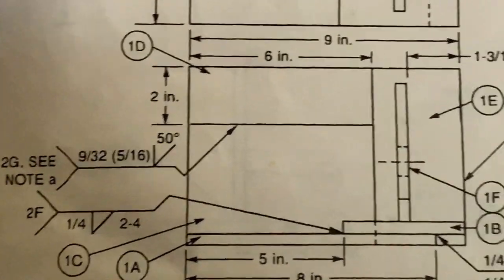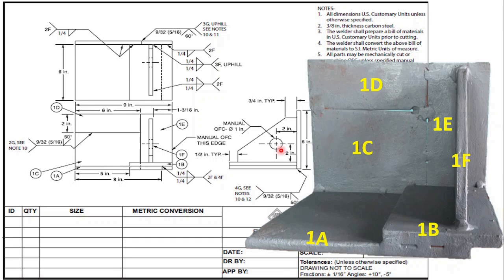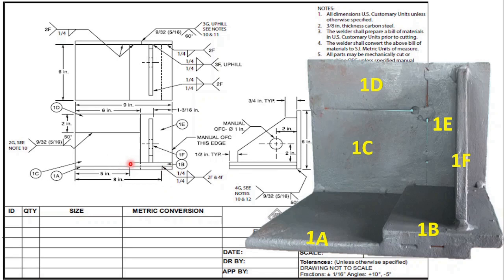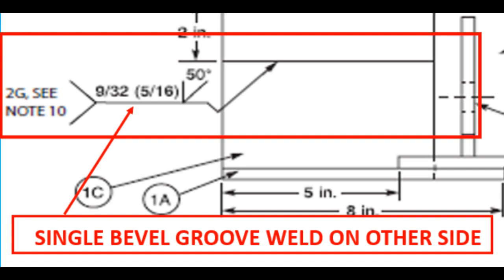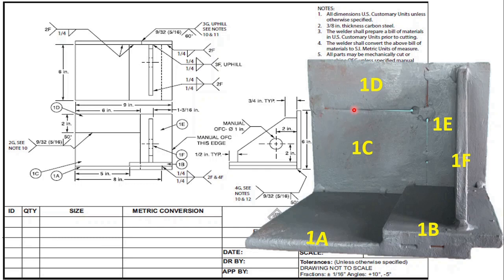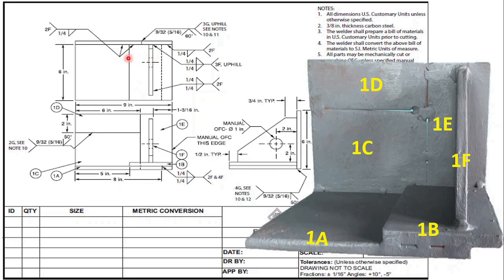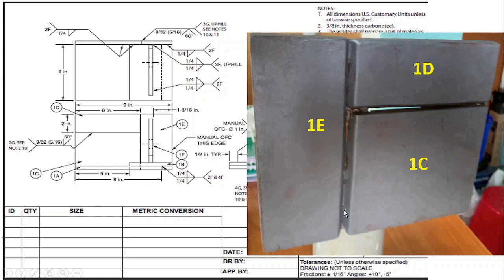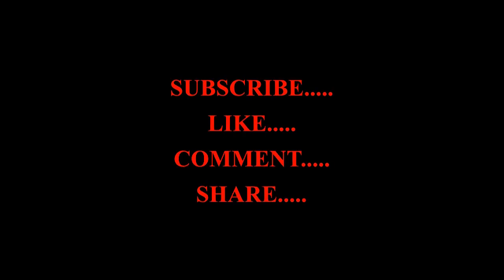WELDING SYMBOLS IN FABRICATION - PART 1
This video is for those who want to learn the application of Welding Symbols in Welding / Fabrication.. Very useful for new Engineers in fabrication industry, Fabrication / Welding supervisors, Fabricators, Welders, CSWIP Students, AWS CWI Students,  and Quality Control Personnel.
Videos from Weld Tech QC will be based on Welding FabricationTechnology, Quality Control, Production Management, Factory Management etc.